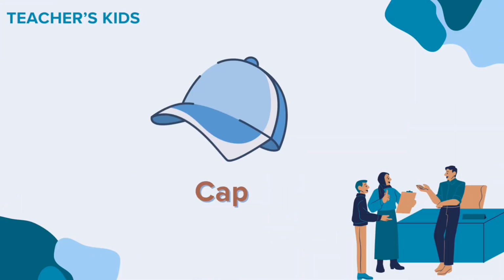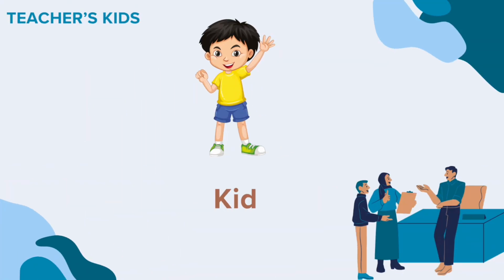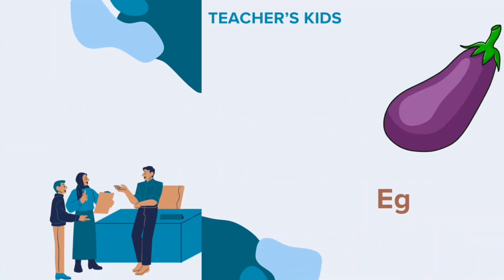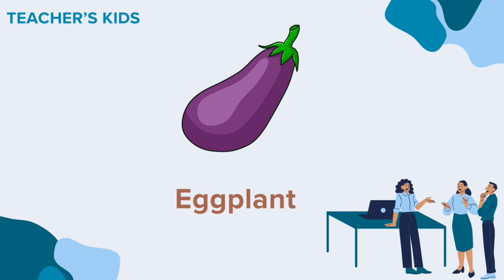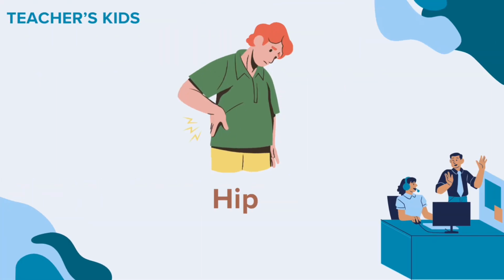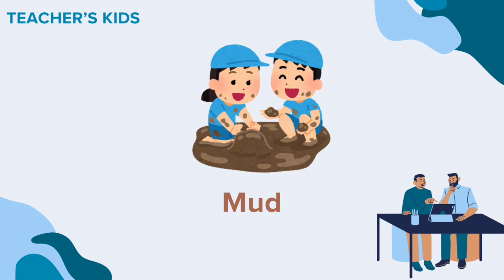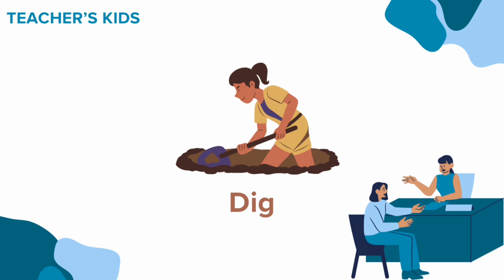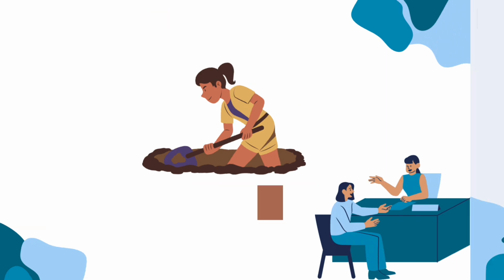How to read easily English words#educational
Let’s learn easy way to read English words step by step and sharing phonics sounds of English letters by Jolly Phonics method.